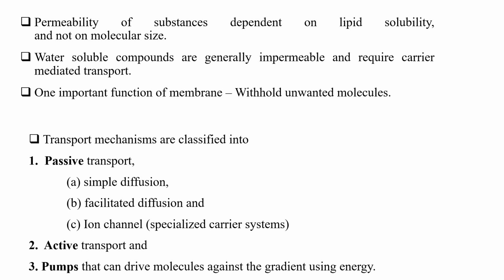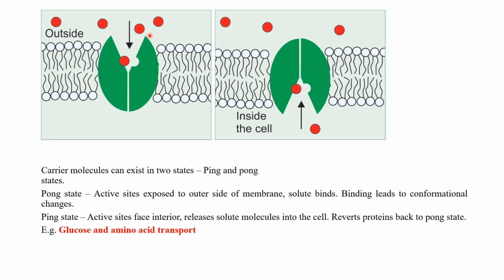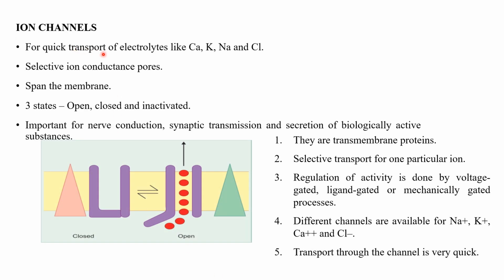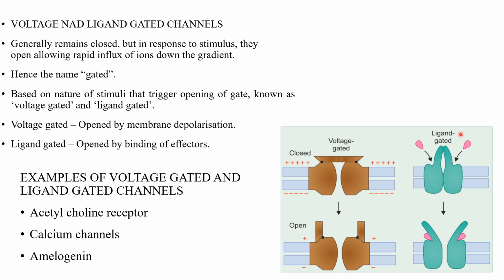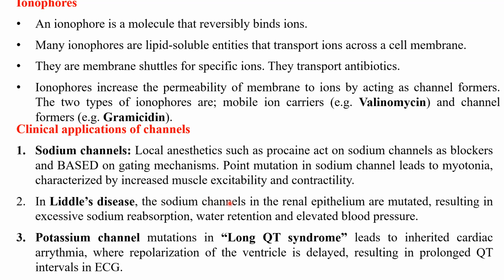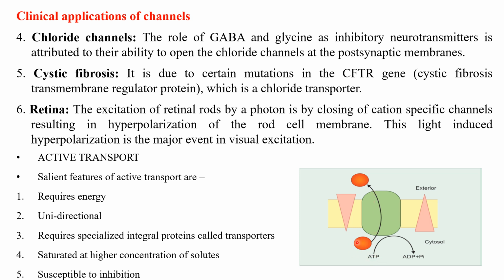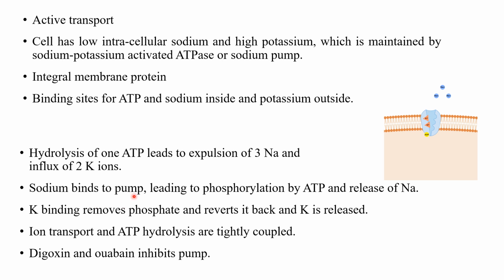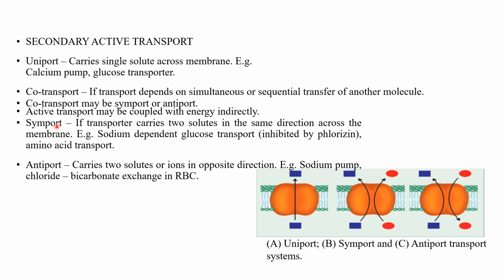cell membrane transport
cell membrane transport# transport mechanism#cellbiology cellstructure ion channels#science biochemistry channel knowledge cellbiology aquaporins voltage gated channels